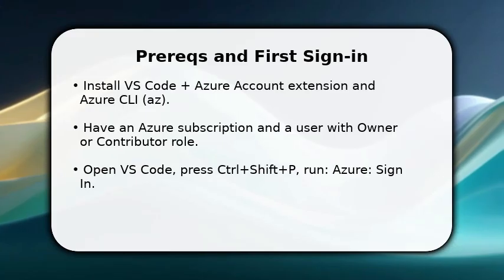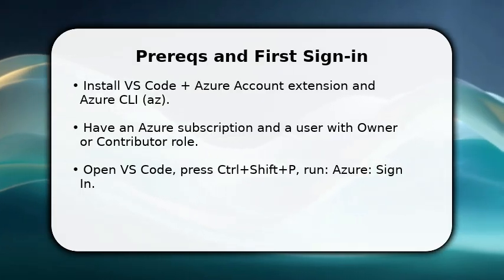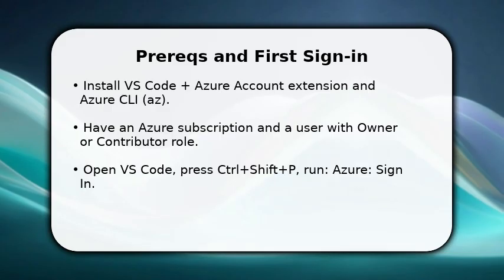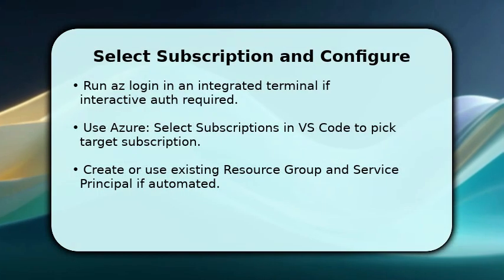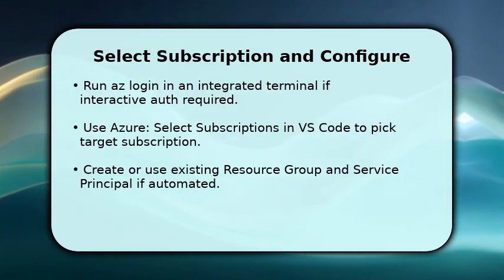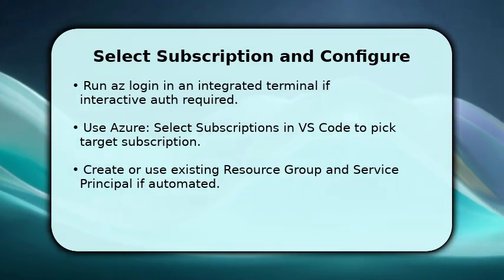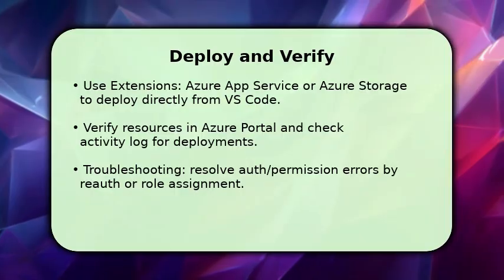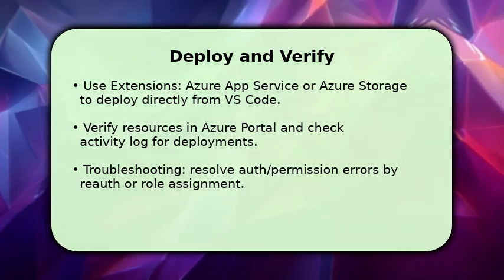How to Connect Visual Studio Code to Azure Portal (only Way)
How to Connect Visual Studio Code to Azure Portal (only Way) | 🔒 Surfshark VPN Deal — Stay private and secure. $1.99/mo + 3 Months Free ▸

Learn the essential steps to connect Visual Studio Code (VSCode) directly with Azure Portal for seamless cloud development. This guide covers setting up extensions, configuring environment variables, and deploying applications efficiently.

Visual Studio Code, Azure portal connection, cloud development setup, deploy apps from VSCode to Azure, VSCode extension for Azure integration, environmental configuration in coding tools, remote deployment workflow